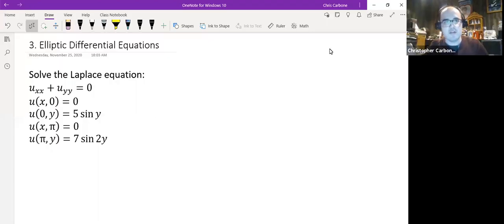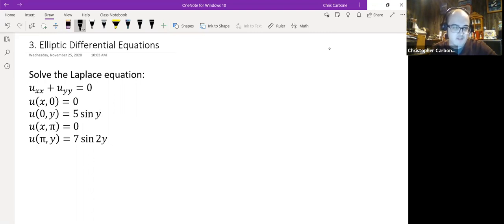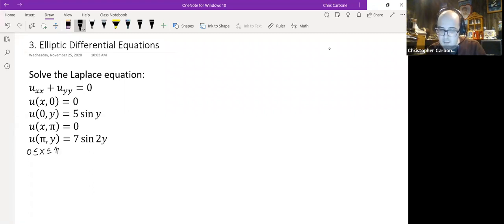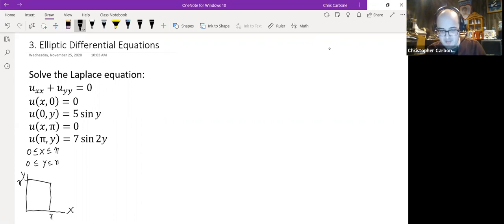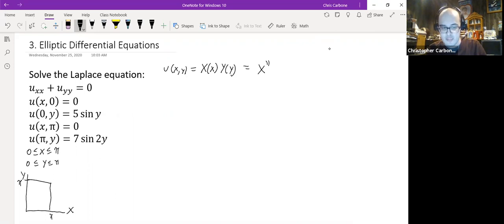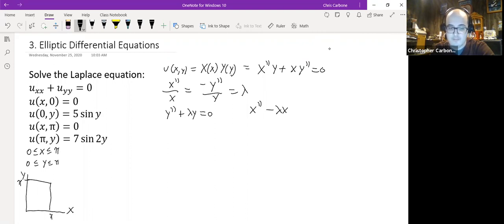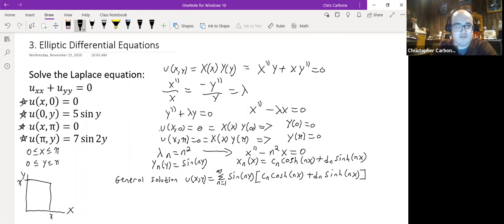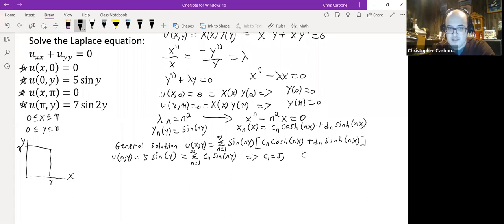The Laplace Equation - PDE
In this video, we review the Laplace differential equation as an example of the Elliptic Differential Equation.

This video is a part of the Partial Differential Equation playlist and my Numerical Analysis playlist.